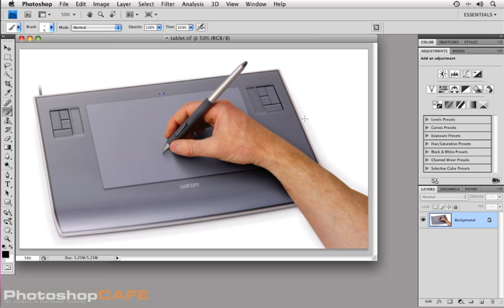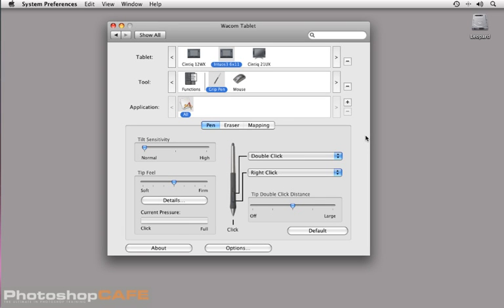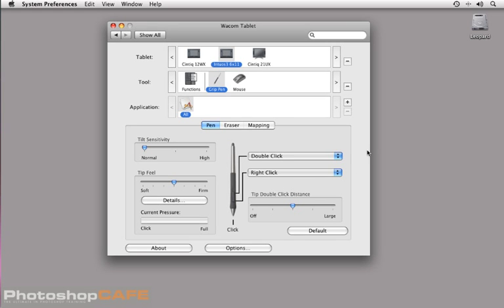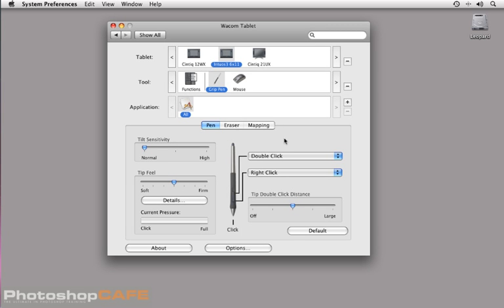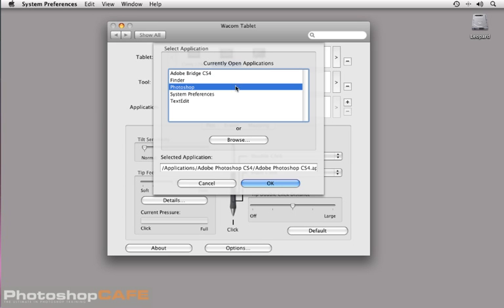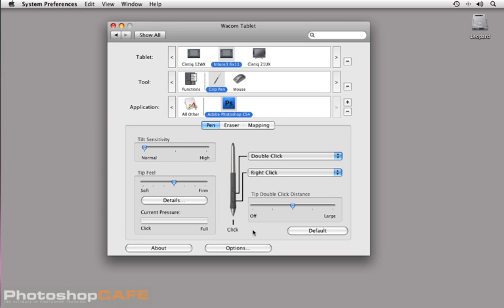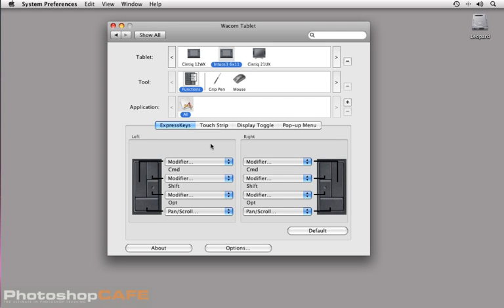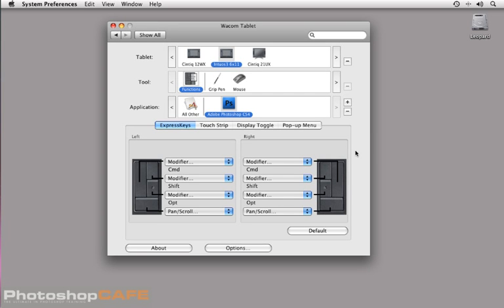06. Control Panel